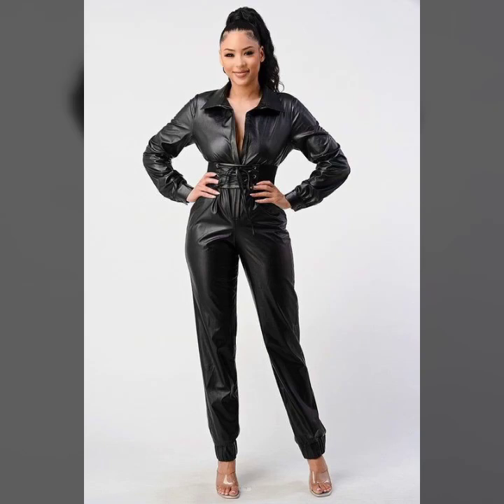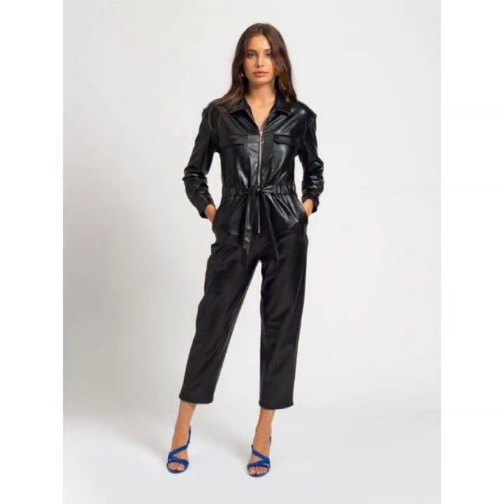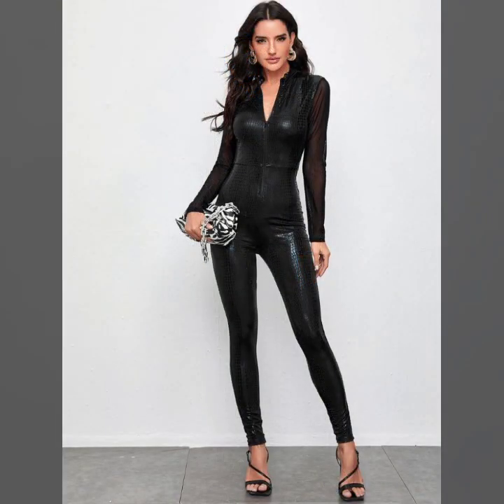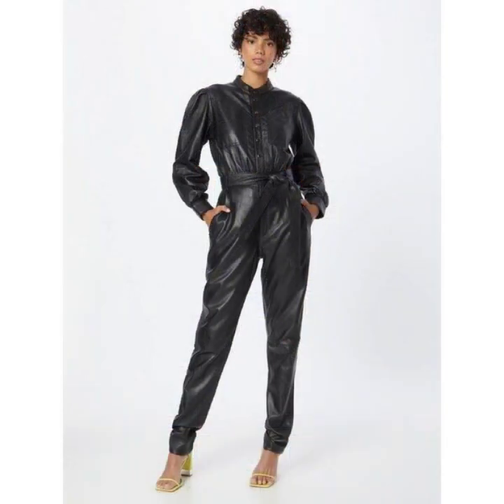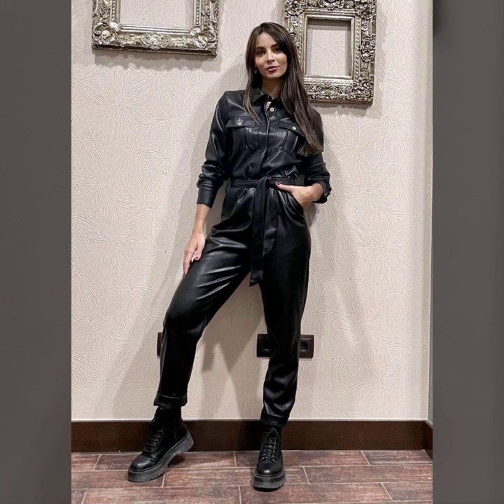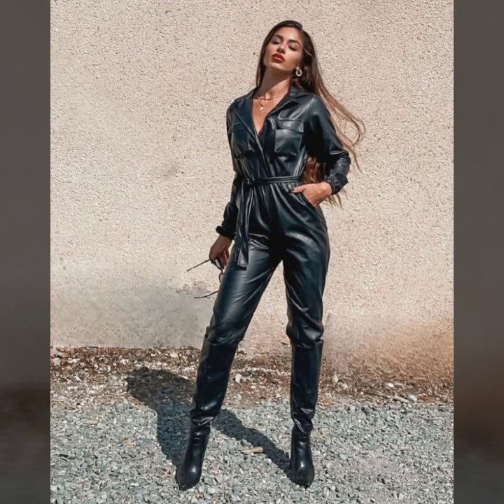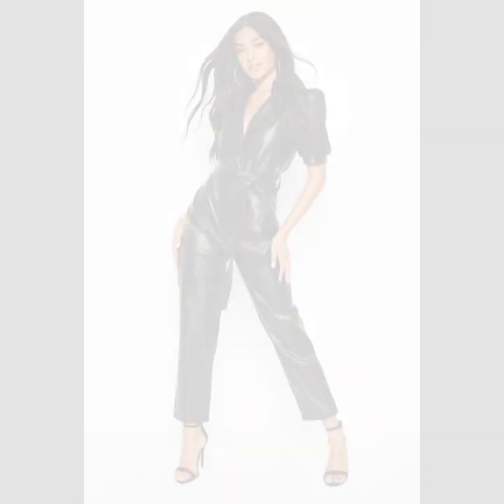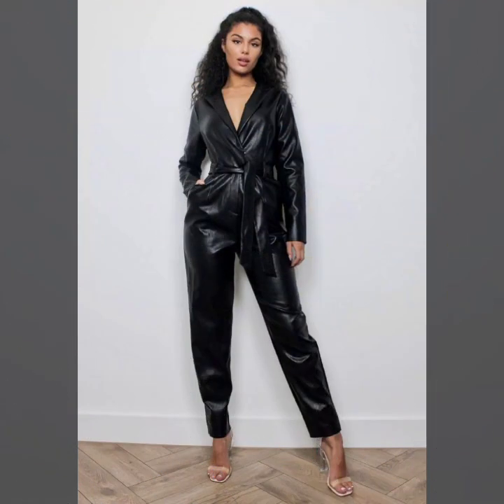Most trending & ultra modern style jumpsuit for girls leatherfashion #2023